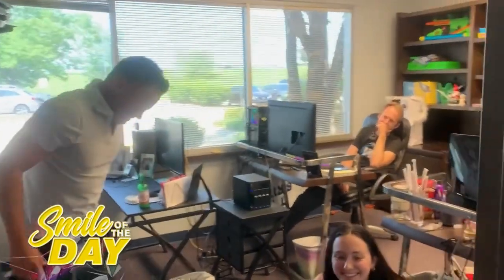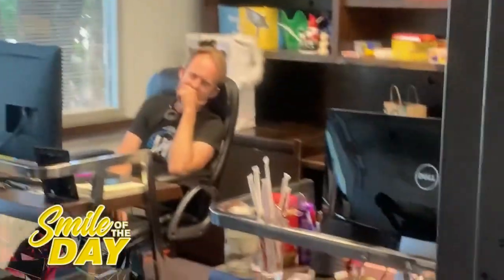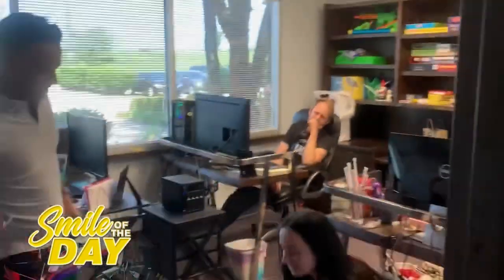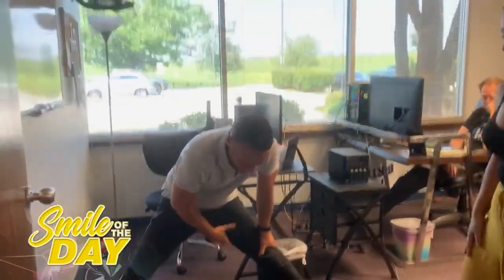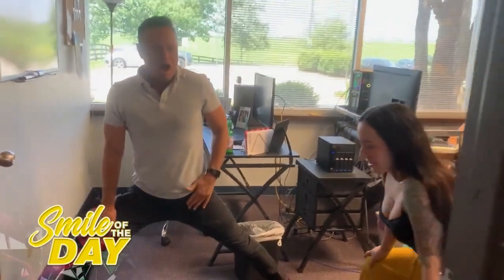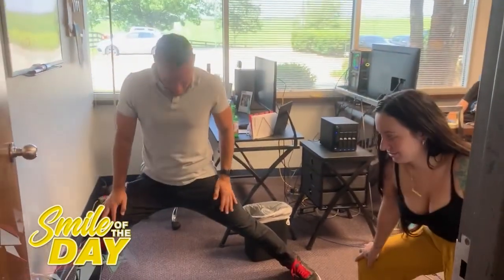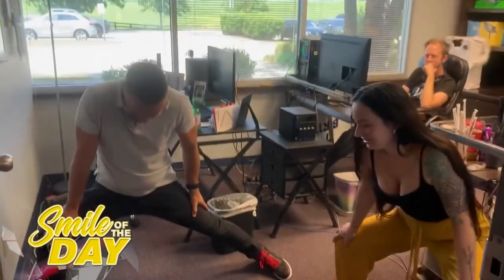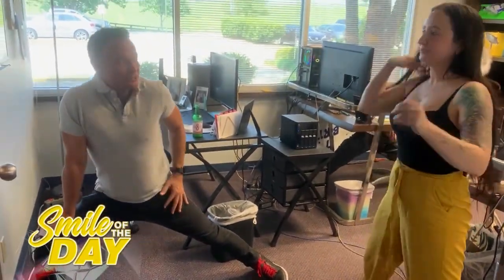Lee’s Groin Injury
In this SmileoftheDay, Noah gives Lee some stretches to help with his groin injury.